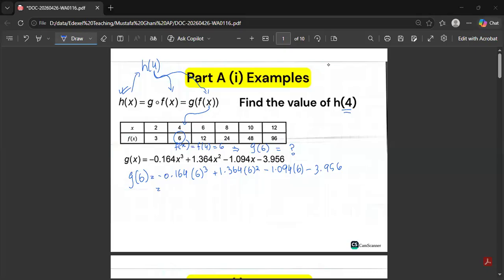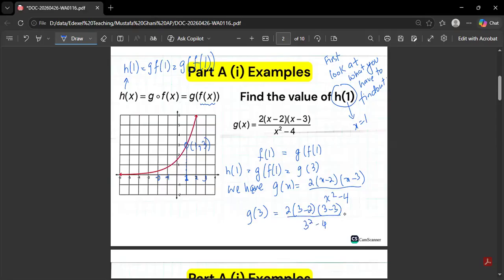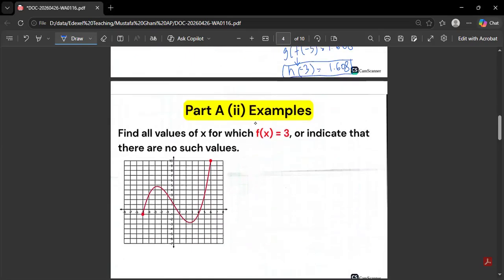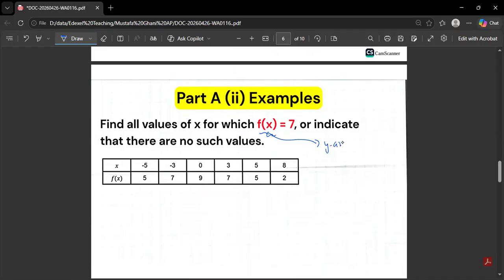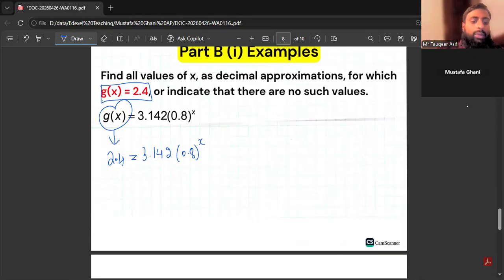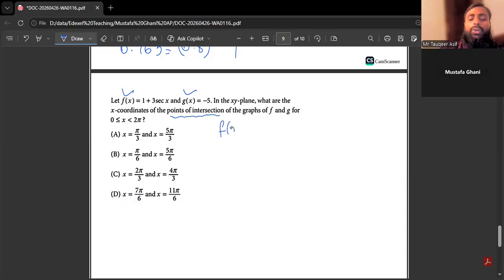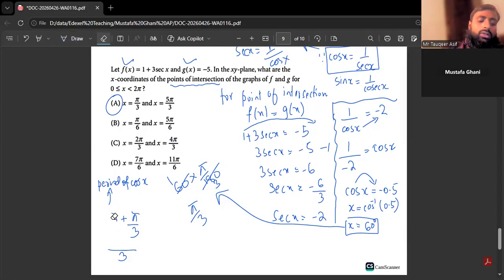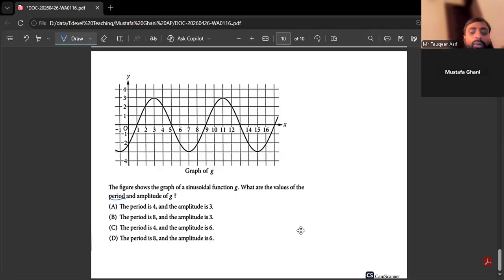AP PreCalculus Lecture Exam Guess Questions